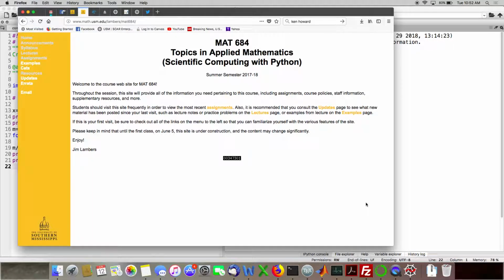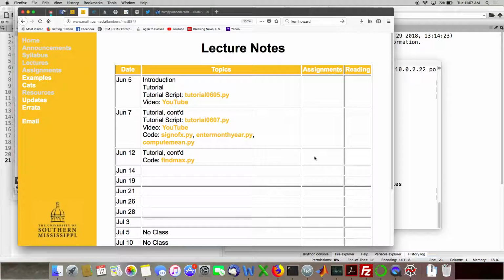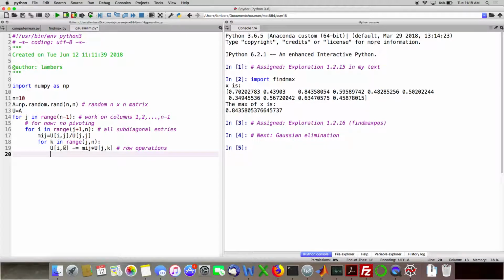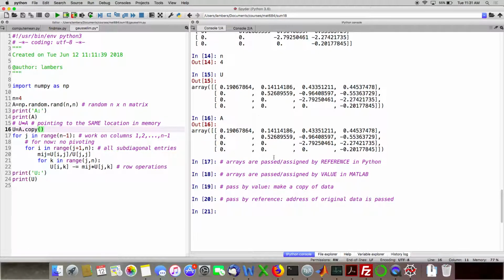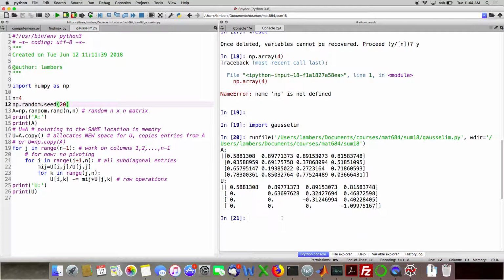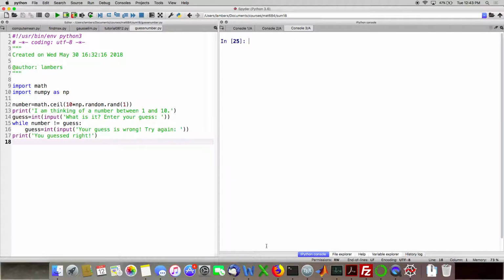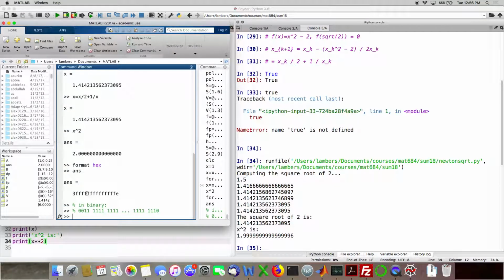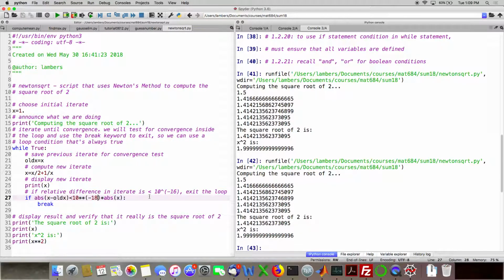MAT 684 USM 06-12-2018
Python tutorial, cont'd: for and while statements, copying arrays